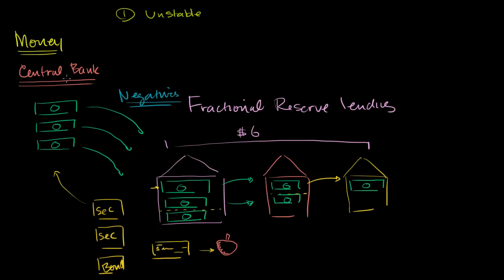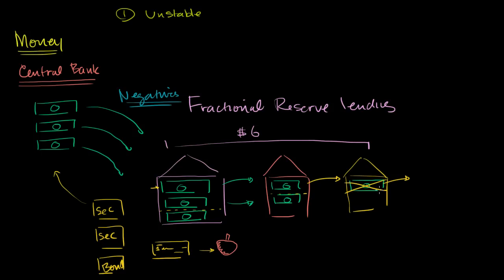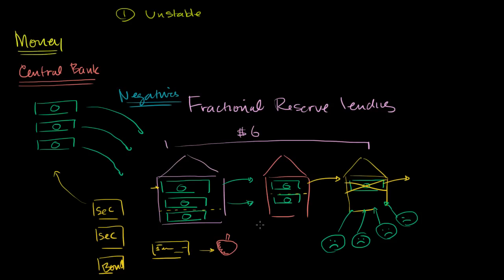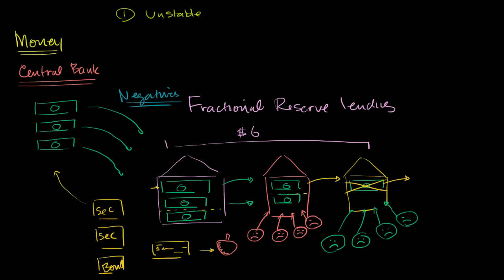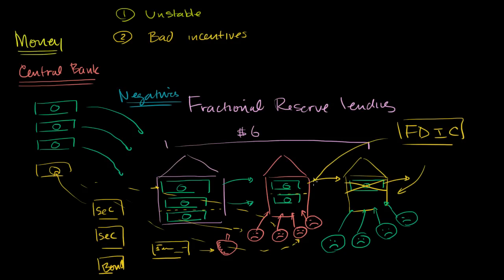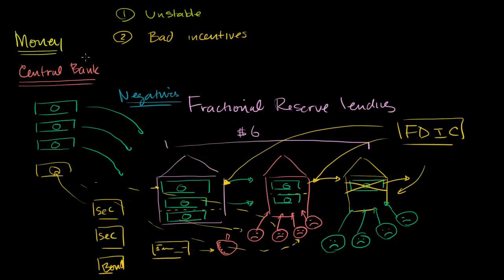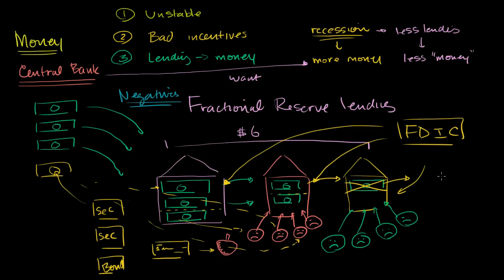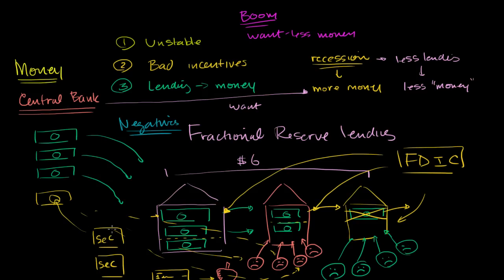Weaknesses of fractional reserve lending | The monetary system | Macroeconomics | Khan Academy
Courses on Khan Academy are always 100% free. Start practicing—and saving your progress—now

Weaknesses of Fractional Reserve Lending